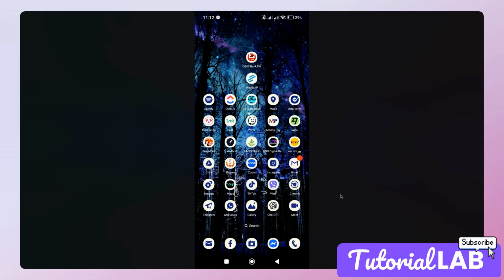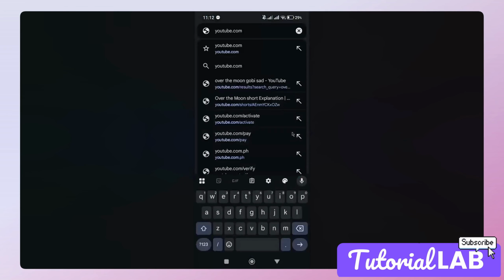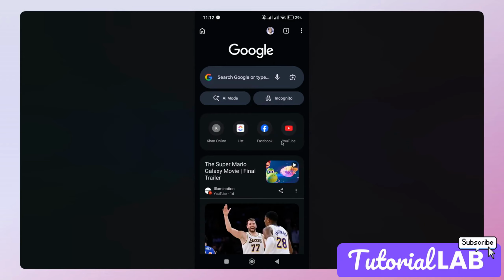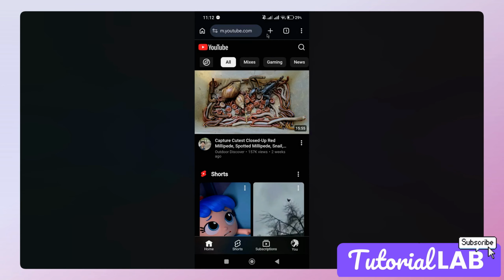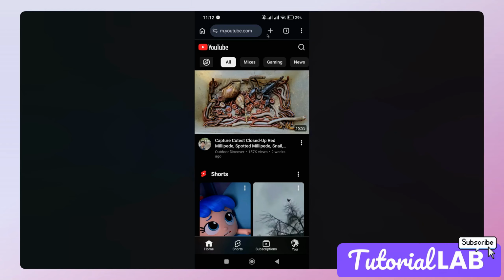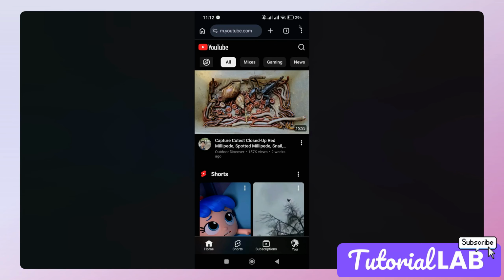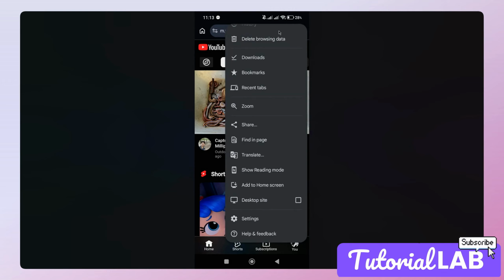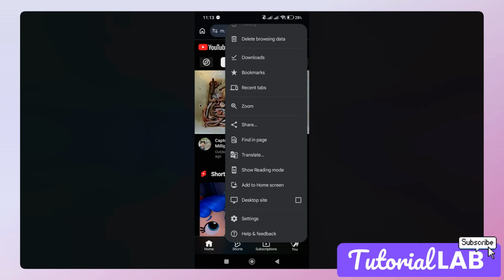How To Open Youtube In Chrome Browser Not The App (Step By Step)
How To Open Youtube In Chrome Browser Not The App

Hello everyone! In this tutorial, I’ll show you exactly "How To Open YouTube In Chrome Browser Not The App" so you can access YouTube directly from your browser instead of the mobile app. If you’ve been searching for ways to "open youtube in chrome" or want tips on "chrome settings for youtube", this beginner-friendly guide will walk you through the process clearly.

We’ll go through methods to use YouTube in browser, including adjusting Chrome settings to always open links in the browser, and step-by-step instructions on how to open youtube in chrome on android. You’ll also learn tricks to avoid being redirected to the app.

By the end of this guide, you’ll confidently know how to open YouTube in Chrome instead of the app. You’ll be able to watch videos, access your subscriptions, and manage your YouTube account directly from the browser.